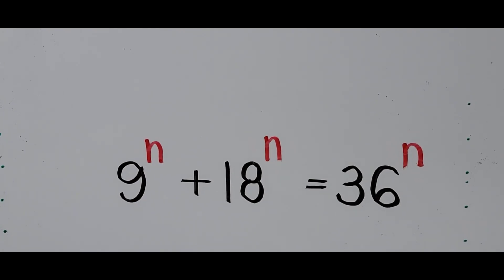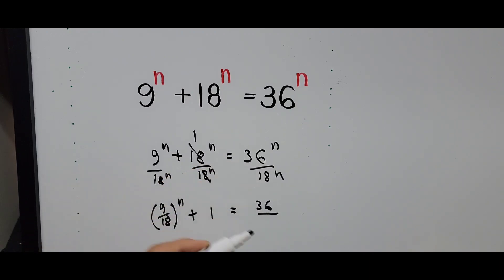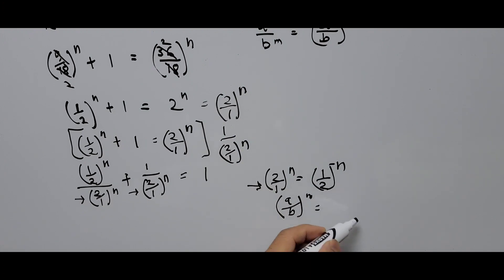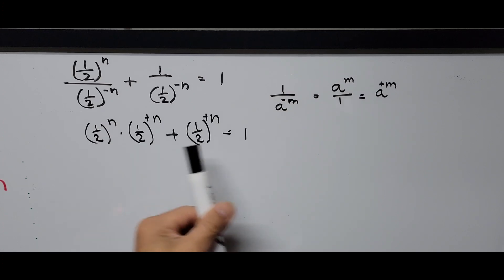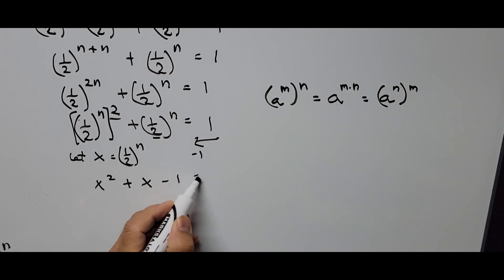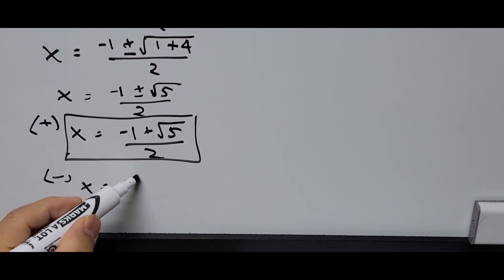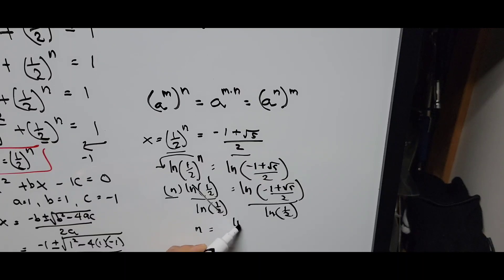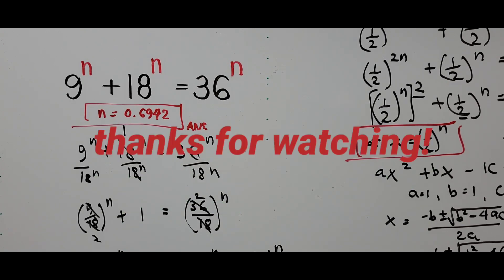Solving Exponential Equation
This tutorial video explains how to solve the given exponential equation. There is a clarification in this video. The negative value of X that's rejected WILL LEAD to a complex number solution, not a real number solution, that's why it's labeled as an imaginary solution. Imaginary refers to the solution that will lead into and not the value of X itself. X has just a negative value, taking into consideration the other root of X containing part of the value of negative square root of 5.